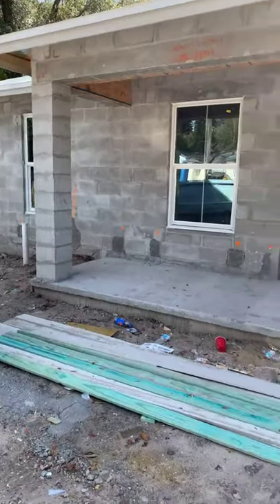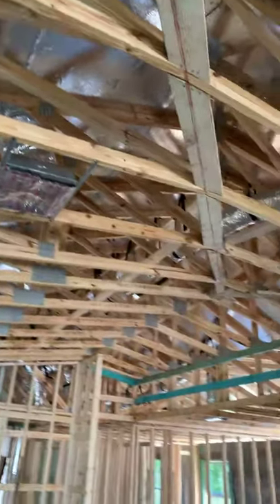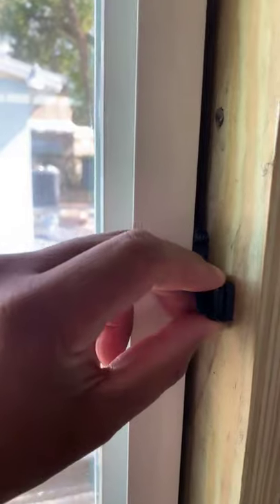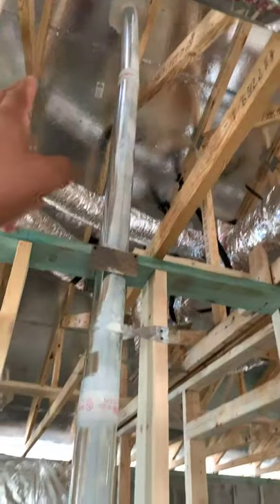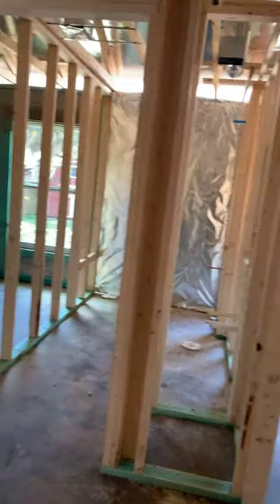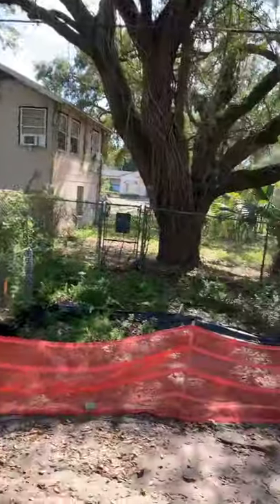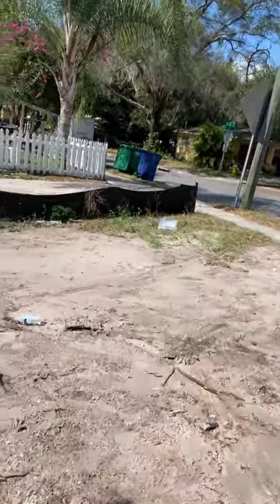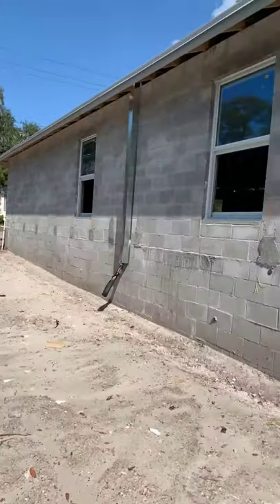Southeast Seminole Heights Area New Build Home upper 200s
Great video to see the construction of a new build rather than the finished product. This part of Tampa has been undergoing alot of changes with new construction by Domain Homes. Open concepts in the kitchen and dining area, 3 bedrooms and 2 baths and good size back patio. The yard is great size with more space on one side of the home to use for parking instead of parking on the road. Lots of opportunity just have to move quickly.